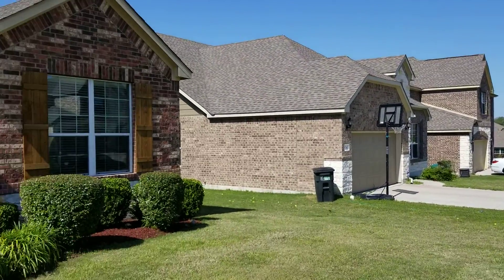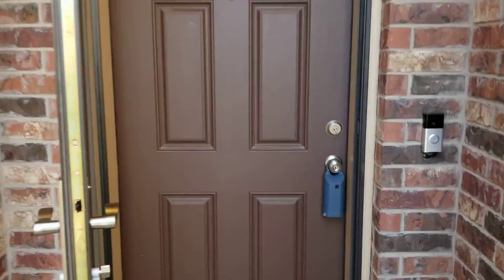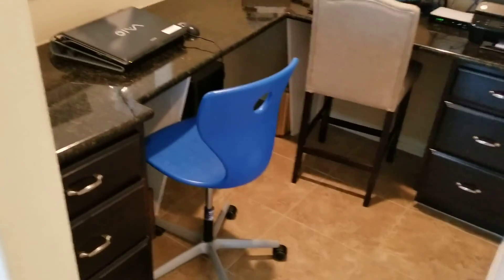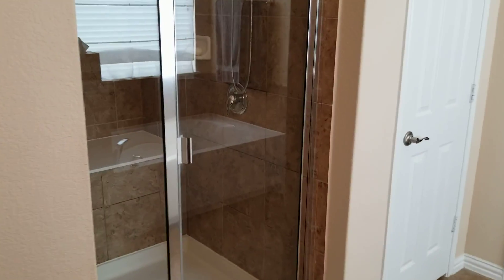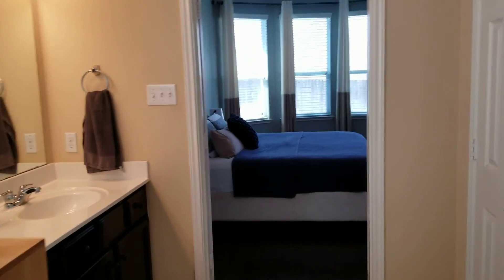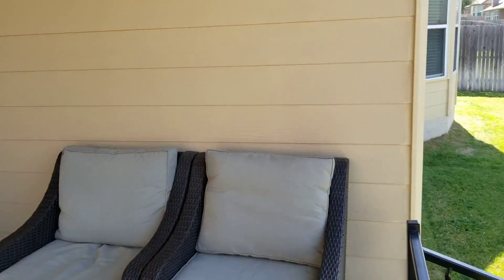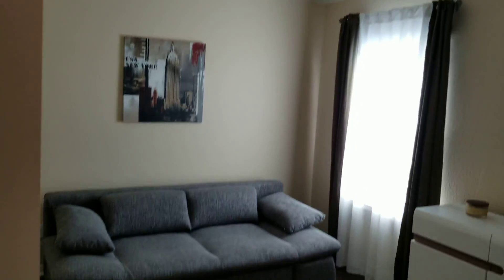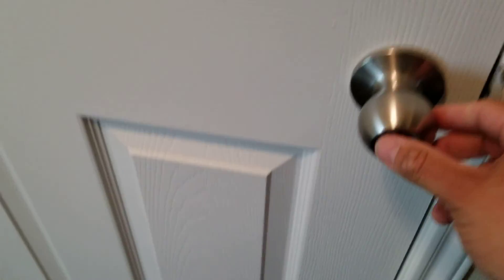Lopez Group Realtors - 820 Olive